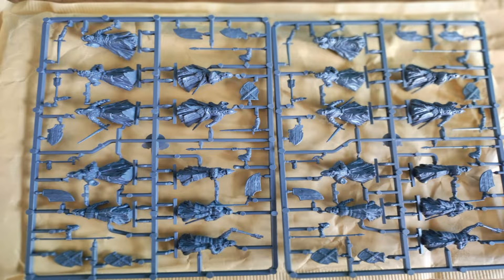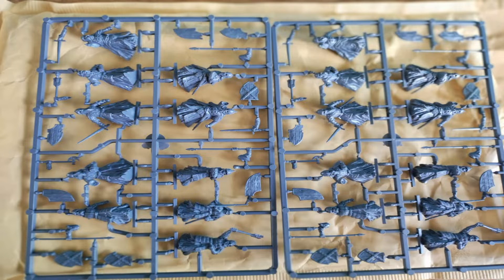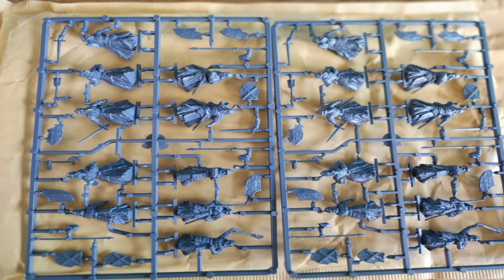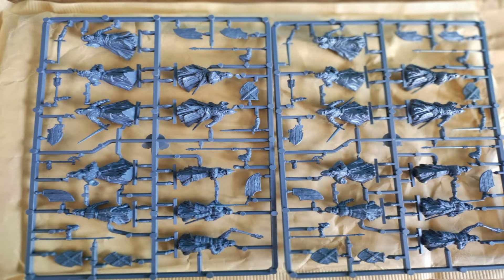Middle-earth™ Strategy Battle Game: Battle Companies Warriors of the Dead